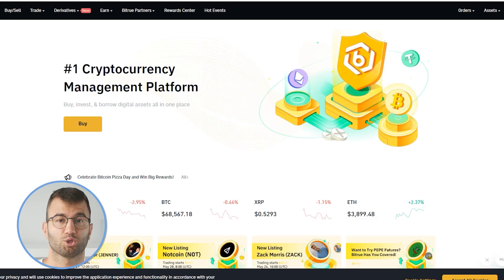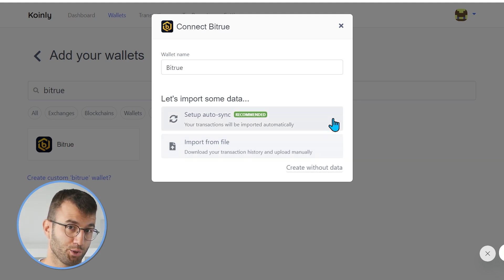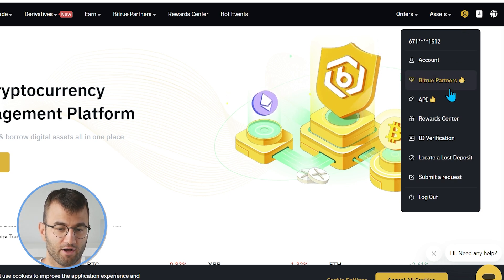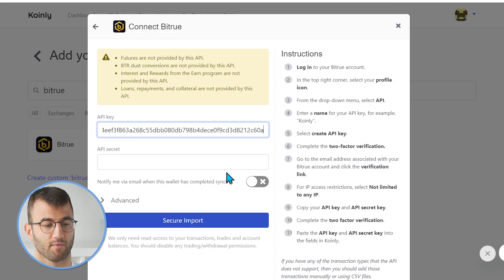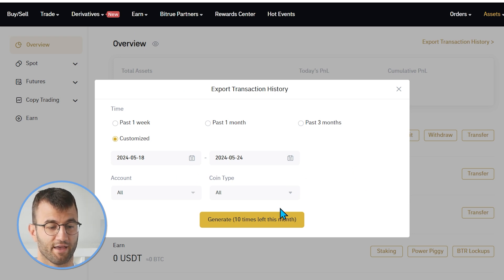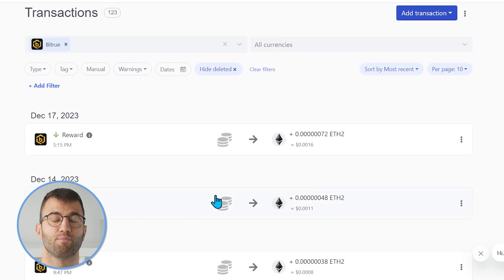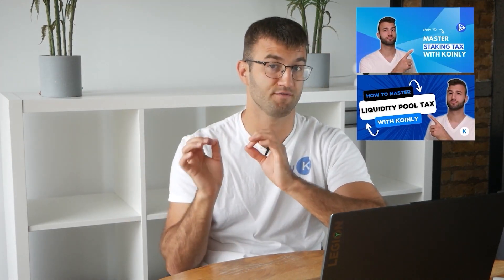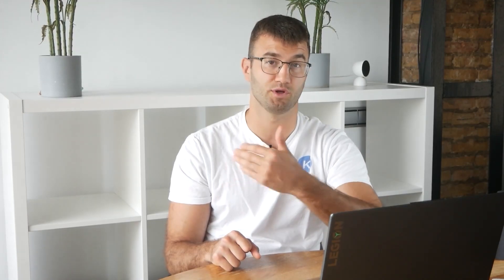How To Do Your Bitrue Crypto Tax FAST With Koinly - 2024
Trading with Bitrue  ? Not sure how to do your crypto tax? Worried about the IRS or your country’s tax authority? Relax, we've got you! Watch and learn with Koinly.

Using Bitrue and wondering how to do your Bitrue  crypto taxes before the IRS, HMRC, CRA, or the ATO tax deadline? It’s really easy! Today I’ll show you have to quickly import your Bitrue transactions into Koinly -  by importing different CSV files into Koinly. Koinly then calculates your cryptocurrency taxes and generates a fully compliant tax report that you file with yourself, or send to your crypto tax accountant. Let’s get your crypto tax sorted!

Want more info? Check out our step-by-step guide on how to get your Bitrue crypto tax done with Koinly